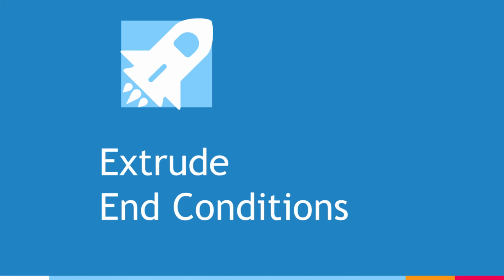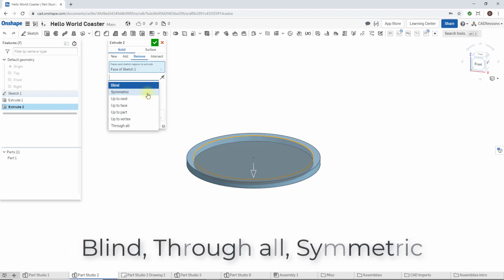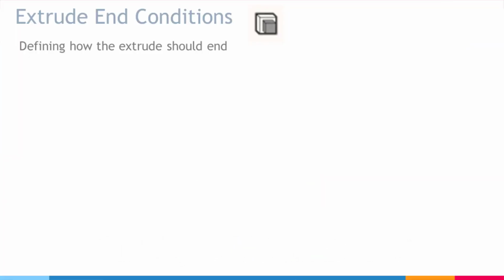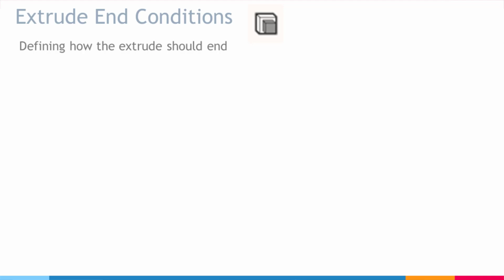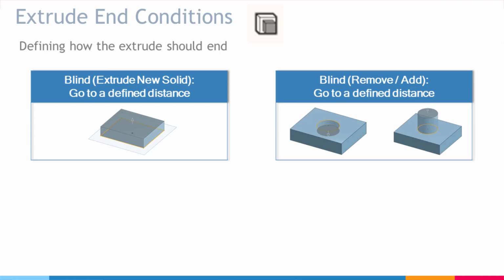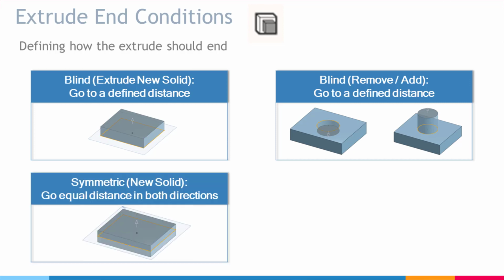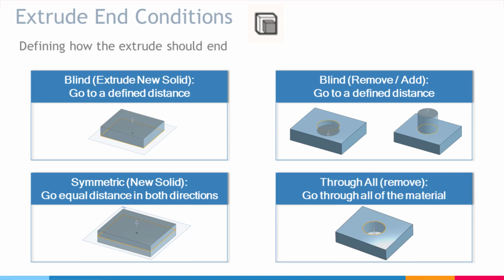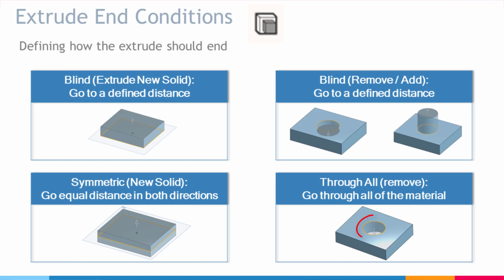Mini Course 1 - Lesson 7/7 - Extrude End Conditions - Onshape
Our tutorials are based on Onshape, a free-to-use, powerful, professional 3D CAD package that’s cloud and browser based. Forget hardware requirements. As long as you have a device with a web browser and an internet connection, you can use Onshape to design parts!

Mini Course 1: Important Concepts
Lesson 1/7 - Overview
Lesson 2/7 - Two Pillars of 3D Modeling
Lesson 3/7 - Setting Units - Inch or MM
Lesson 4/7 - Tooltips
Lesson 5/7 - Help Resources
Lesson 6/7 - Dimensions vs. Diameter vs. Radius
Lesson 7/7 - Extrude End Conditions